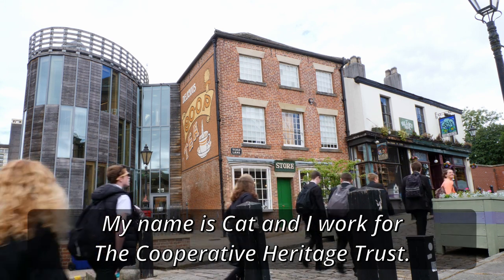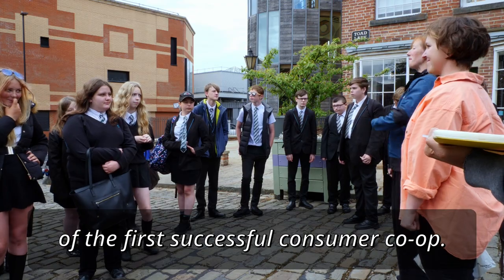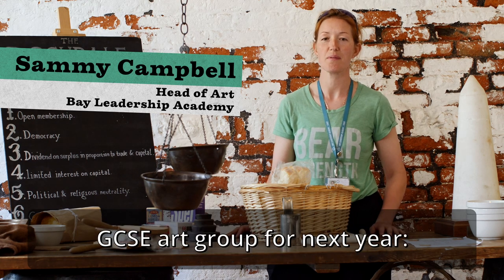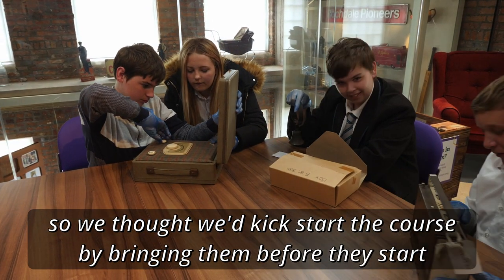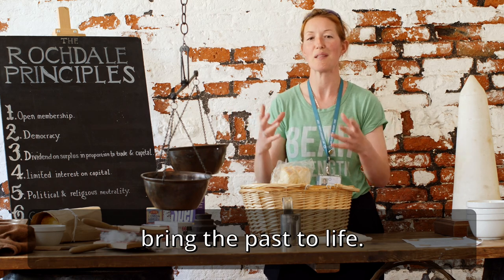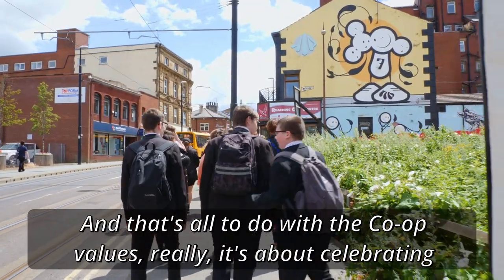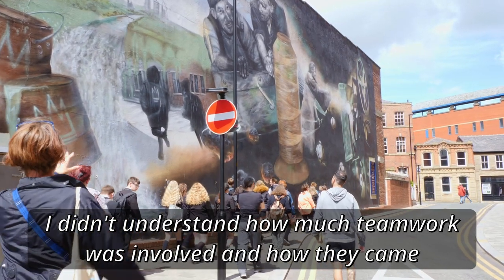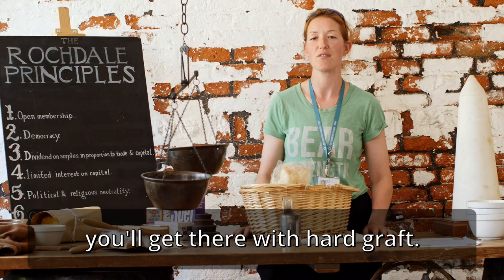A trip to the Rochdale Pioneers Museum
Huge thanks go out to the wonderful Cat Jessop who hosted us and our GCSE art group for a day out in Rochdale. We visited the Pioneers Museum, which is in the same building the very first Co-operative store was set up, so it has history coming out of the walls! Cat led us in some brilliant hands-on exercises and we took a walk around the town looking at all the fantastic murals it has, many inspired by the banners of the Co-operative Society.